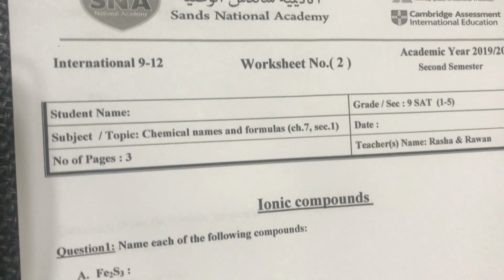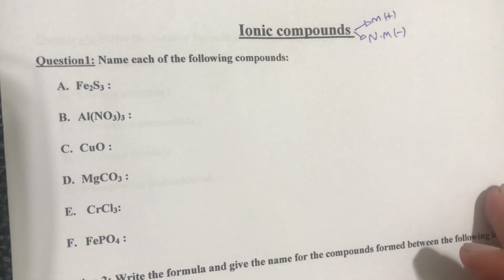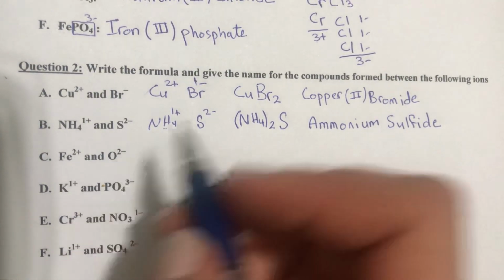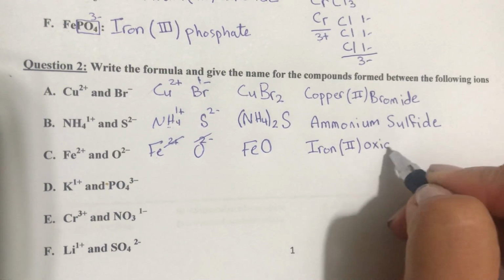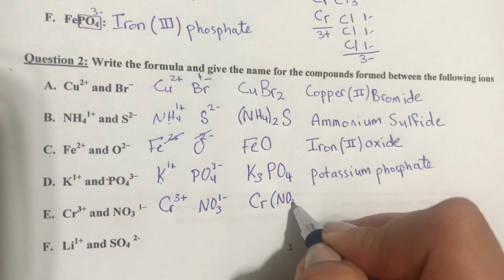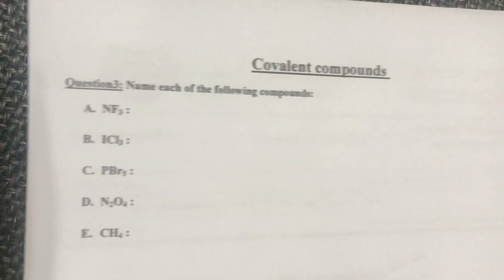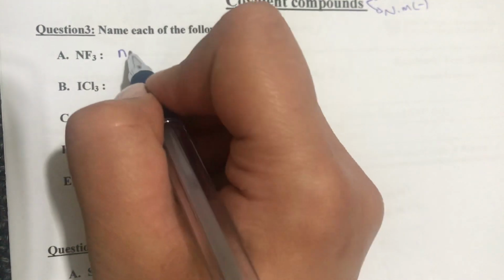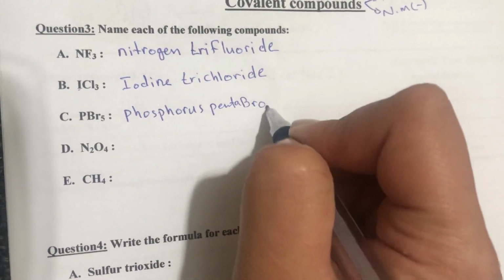Work sheet 2 (ch.7, sec.1) / grade 9